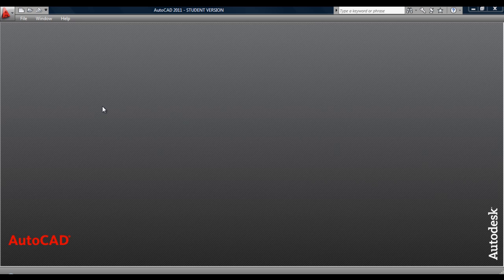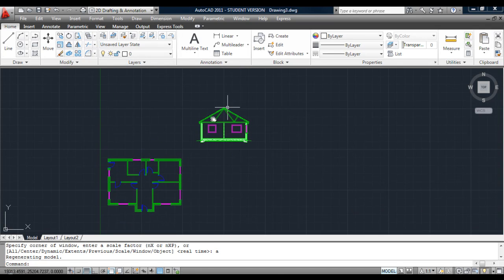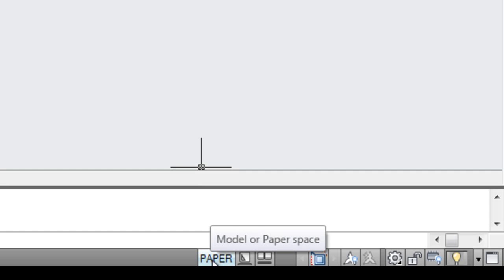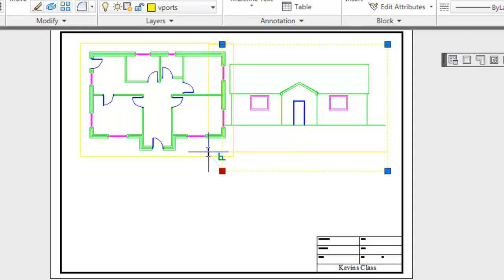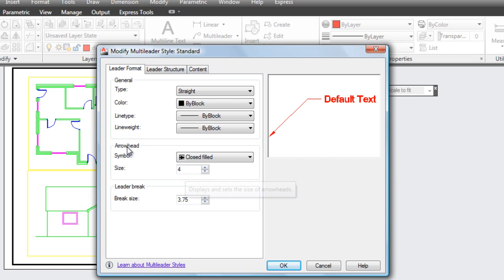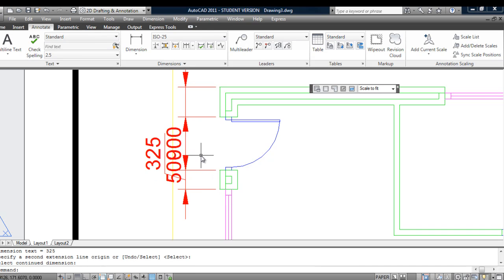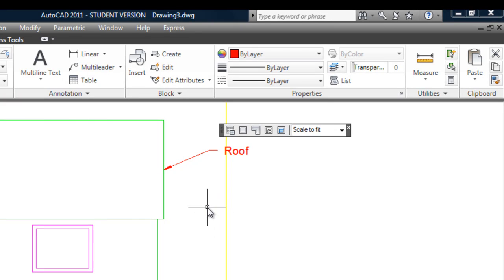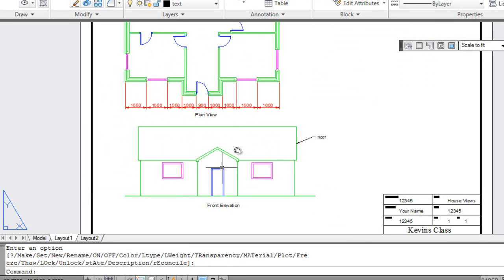AutoCAD 2011 Basic - viewport tutorial.mp4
AutoCAD 2011 Basic - viewport tutorial (dimensions & annotation)